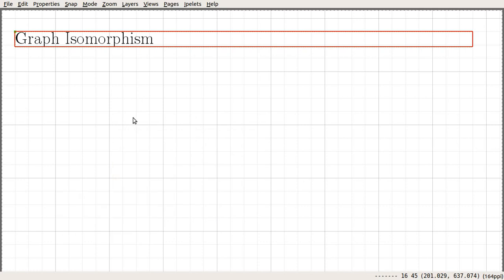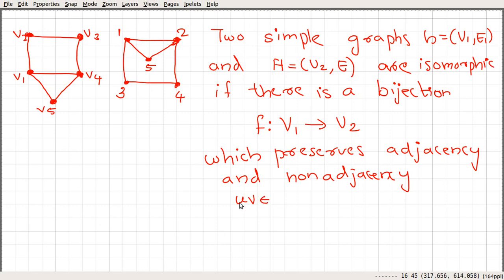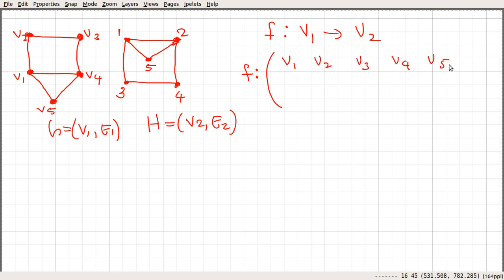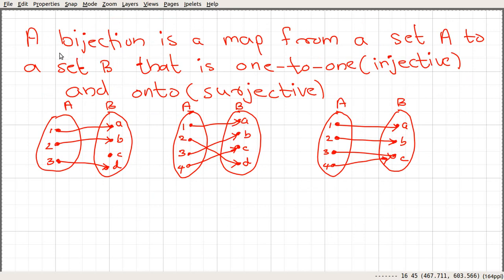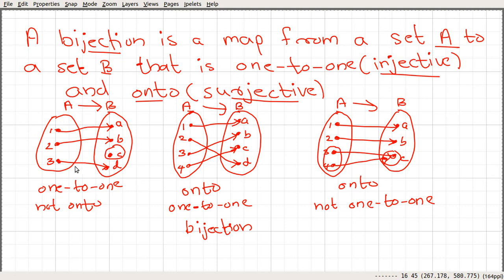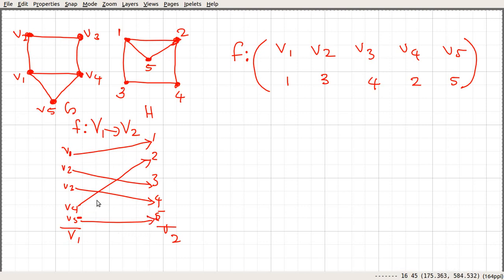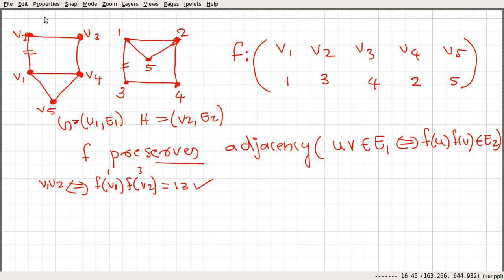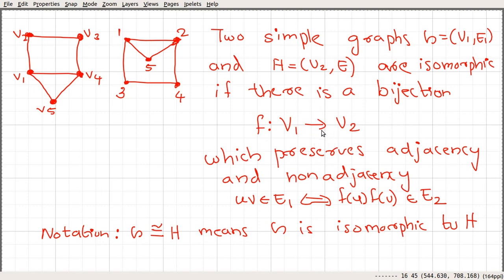Video_19: Graph Isomorphism Definition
Definition of Graph Isomorphism